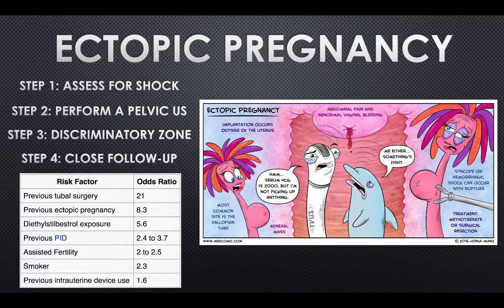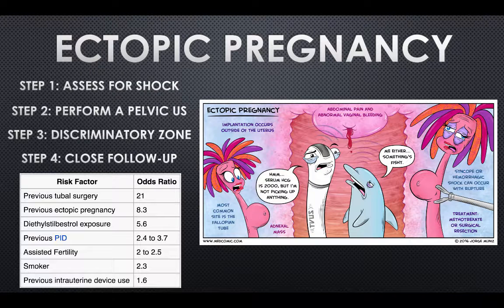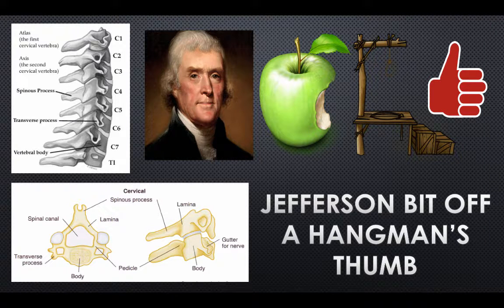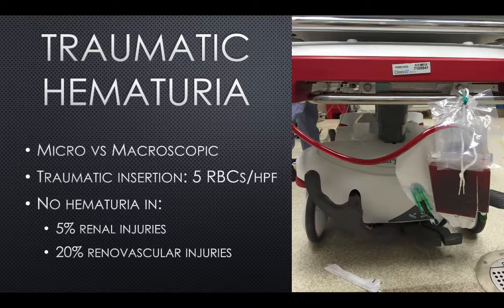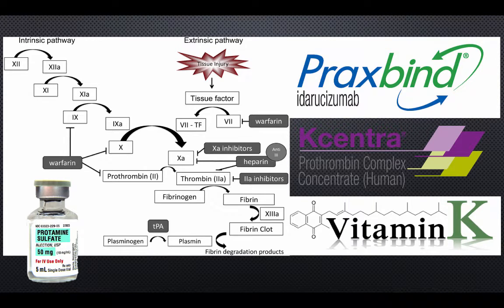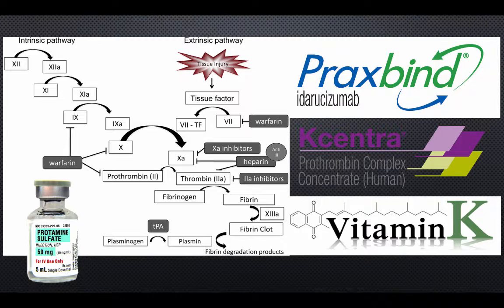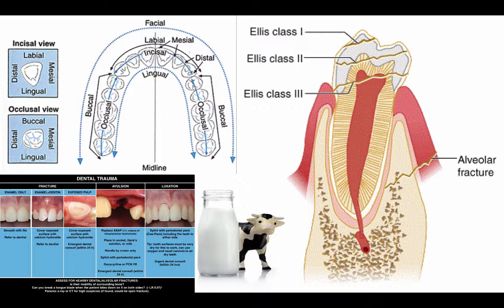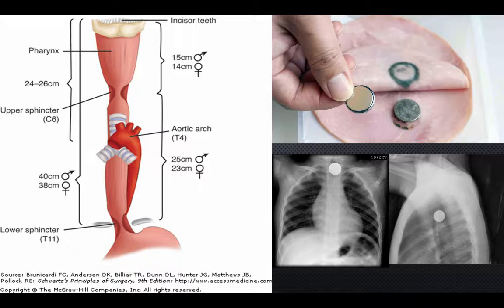CC R2: That's All Folks, Part 2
In our final rendition of The Clinical Correlation for this academic year, we review some our previous cases and discuss some high yield information about each.